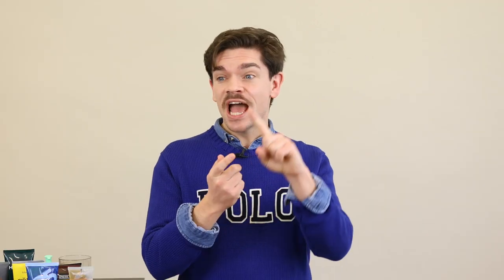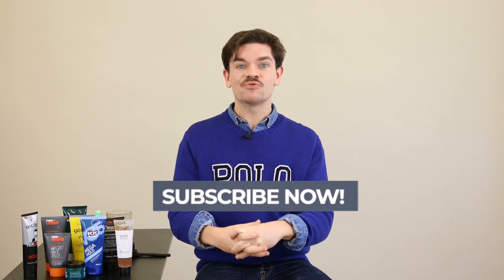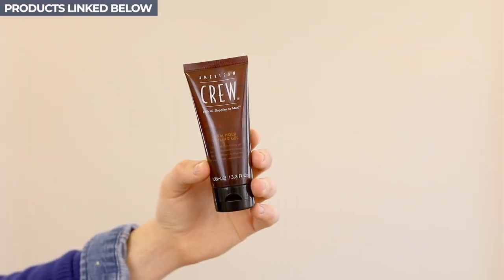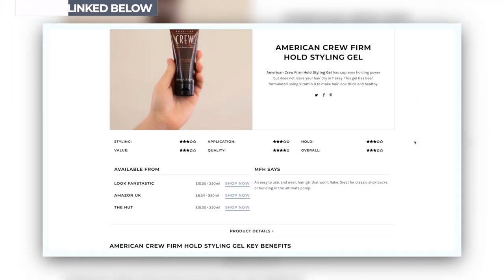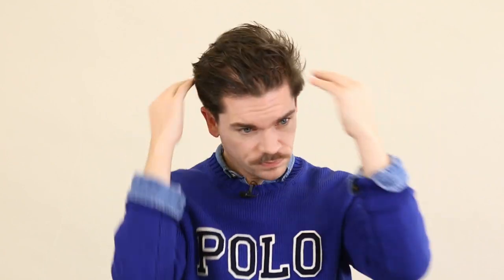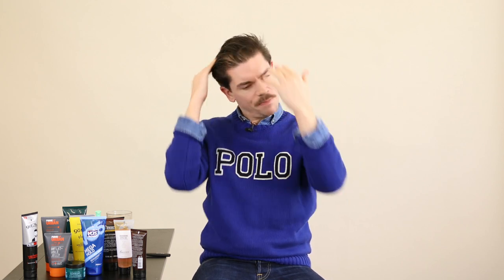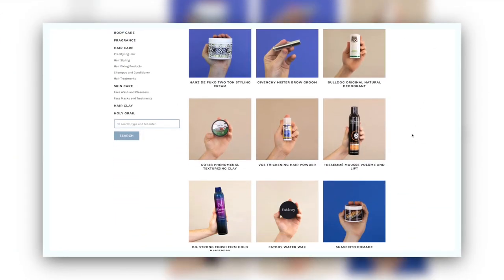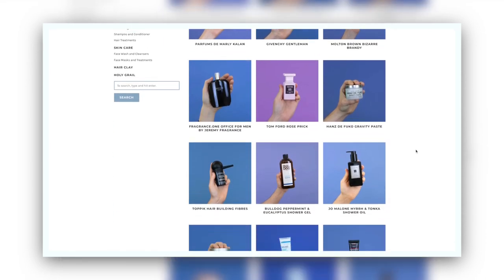Men's Hairstyle Just Using Gel | How To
How to create a classic men’s hairstyle using only hair gel. Follow these 3 steps to create this hairstyle with just one hair product. I have some great styling top tips on how to create texture and volume with gel. Do you like using hair gel? If so, what hairstyle do you go for?

Don’t forget to sign up to the Man For Himself Newsletter, for all grooming top tips and the best products for men:

PRODUCTS USED:

AMERICAN CREW FIRM HOLD STYLING GEL

I'M WEARING:

Blue Polo Ralph Lauren Cotton Sweater

Come and follow me on...

PRODUCTION CREDITS
Shot and edited by PurpleYam Productions.
Music licensed on Envato.